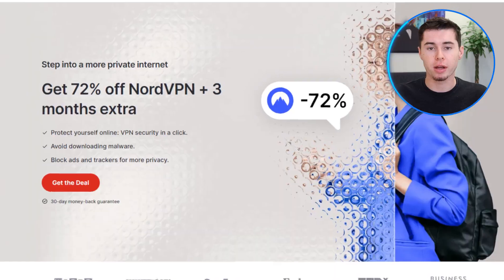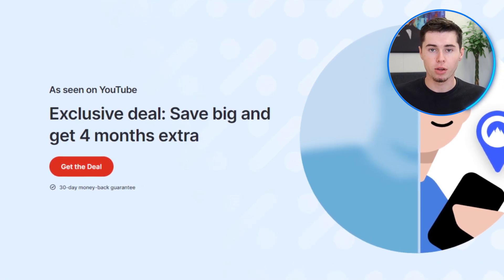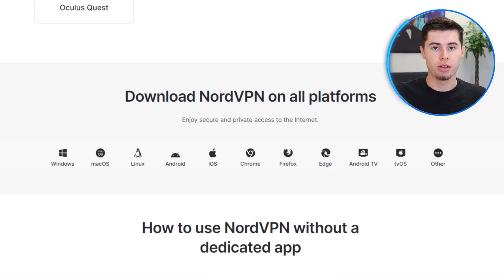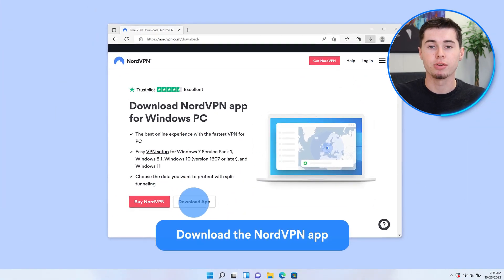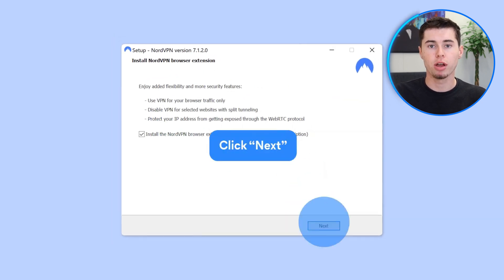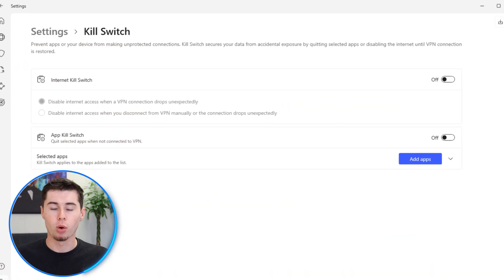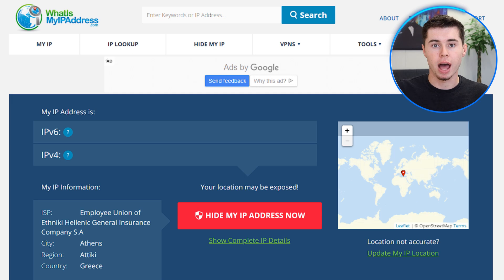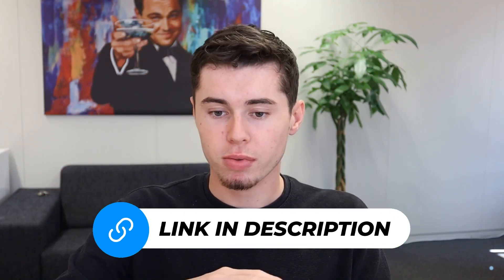How to Use NordVPN in China in 2024 - Step by Step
In this video, we walk you through the steps to effectively use NordVPN while in China, ensuring you can bypass the Great Firewall and maintain your online privacy.

What You'll Learn:

Introduction to NordVPN in China: Understand why NordVPN is a reliable choice for use in China and how it can help you access restricted content.

Account Setup: Learn how to create a NordVPN account and choose the best subscription plan for your needs.

App Installation: Get step-by-step instructions on how to download and install the NordVPN app on your devices, including smartphones, tablets, and computers.

Configuration Tips: Discover the best settings and configurations to optimize NordVPN for use in China, including selecting obfuscated servers and enabling necessary features.

Connecting to Servers: Learn how to connect to NordVPN servers effectively, ensuring a stable and fast connection for browsing, streaming, and more.

Troubleshooting: Find out how to troubleshoot common issues and optimize your VPN connection in China, including tips on switching servers and adjusting settings.

Additional Features: Explore additional NordVPN features that can enhance your online experience in China, such as Double VPN, CyberSec, and dedicated IP addresses.

Staying Updated: Understand the importance of keeping your NordVPN app and settings updated to ensure continued access and security in China.

Why Choose NordVPN for China?

- Robust security features to protect your data.
- Obfuscated servers designed to bypass the Great Firewall.
- Reliable and fast connection speeds.
- Easy-to-use interface and customer support tailored for users in China.